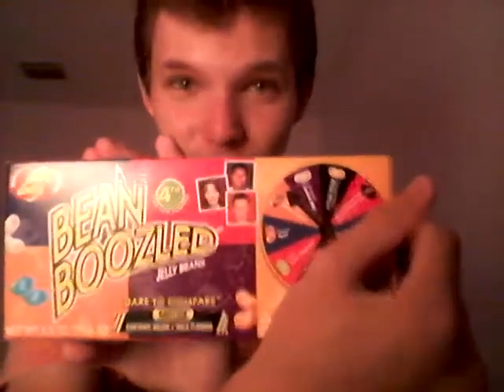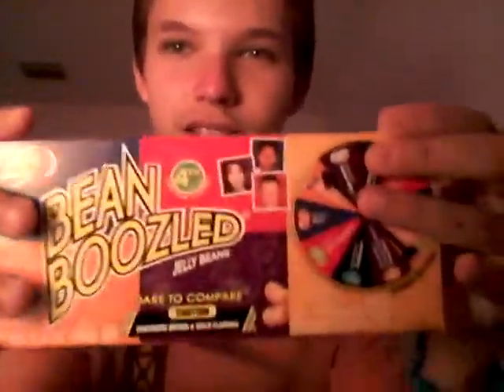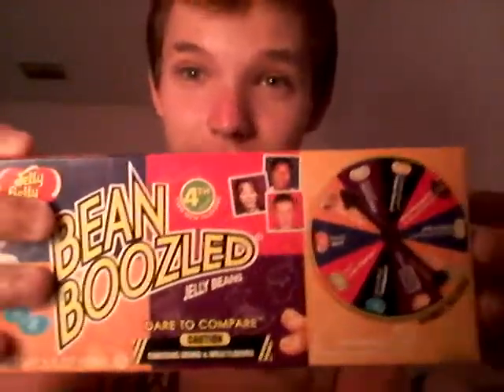Bean Boozled Challenge! | Challenge Series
I play the bean Boozled Challenge. I hope you all enjoyed!